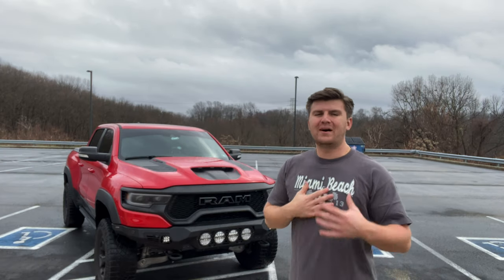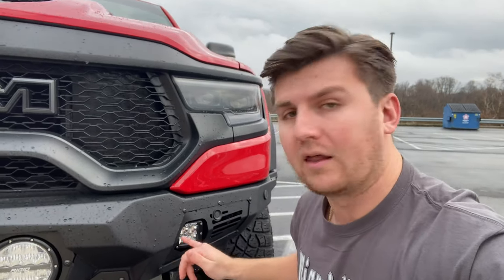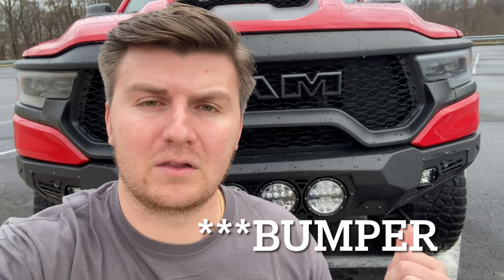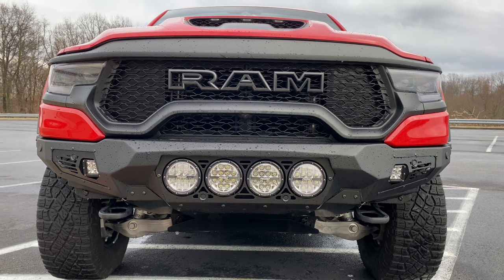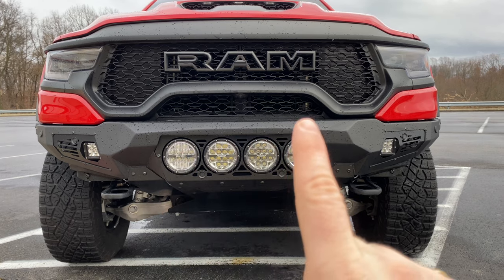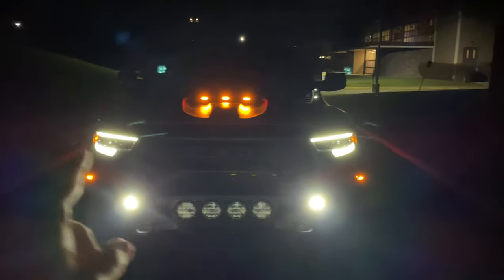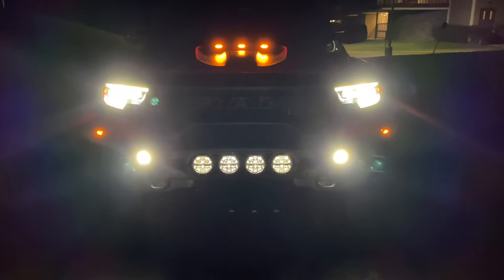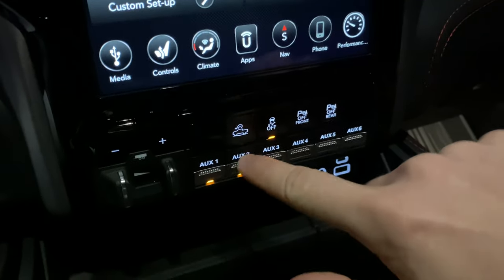Stock Ram TRX Bumper SUCKS | Do You Know WHY?! | You NEED This One!! | ADD Off-Road Bumper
This video explains why the front bumper of the TRX sucks and why it needs replaced. I dented my front skid plate almost instantaneously at the Silver Lake Sand Dunes, but this bumper will fix all of my issues! Which one did I purchase?